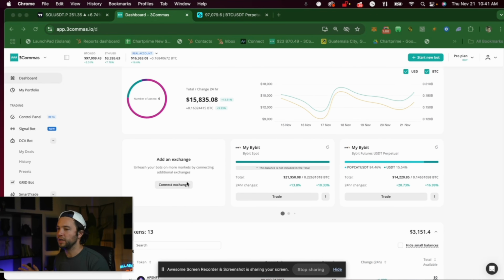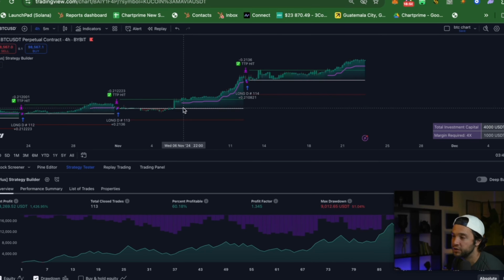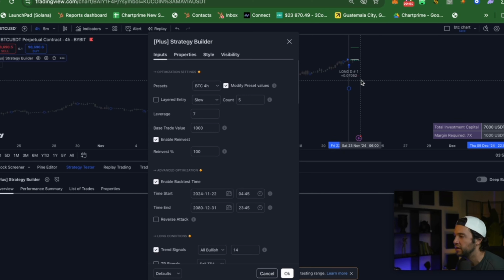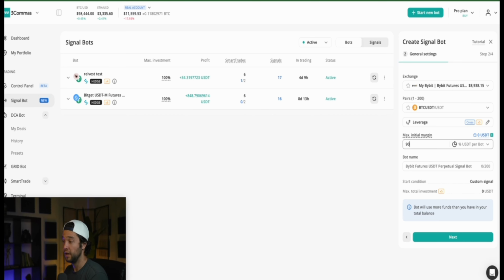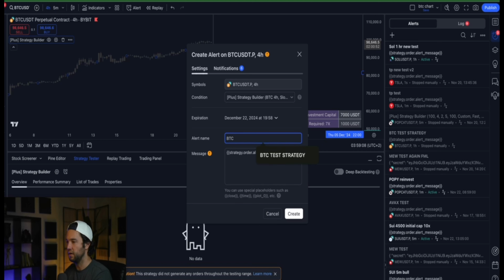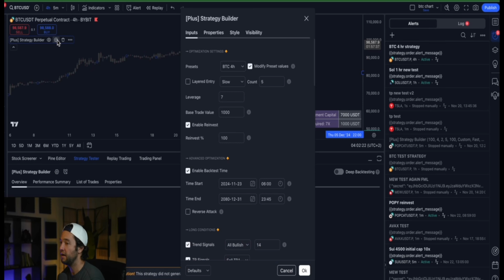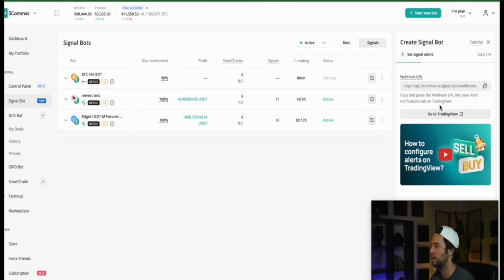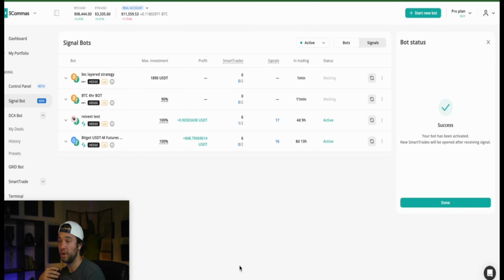How to Automate the Prime Strategy Builder.